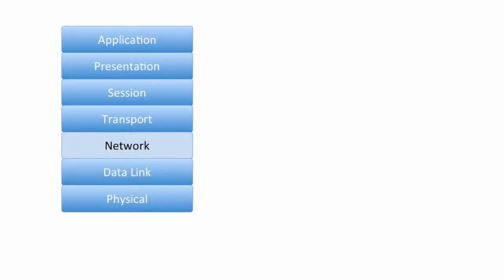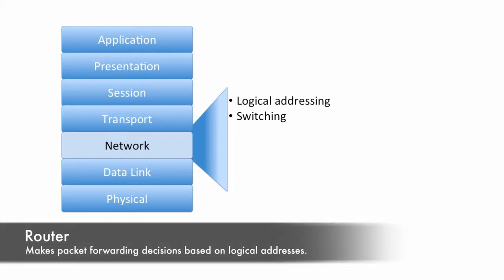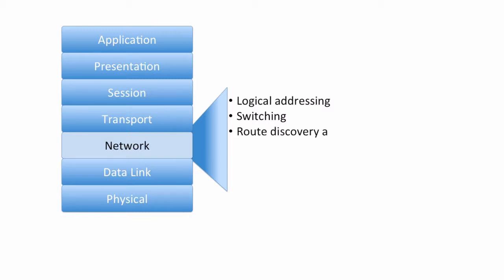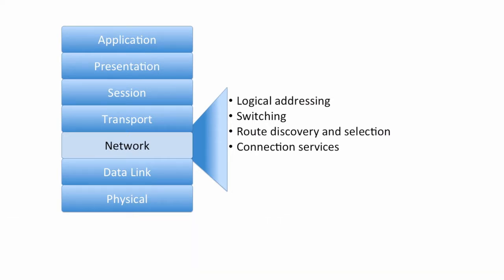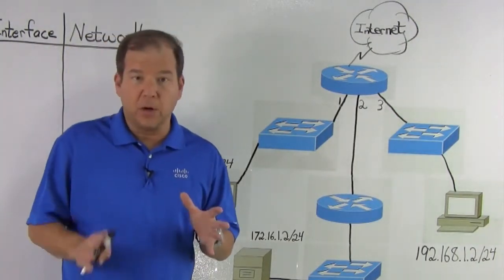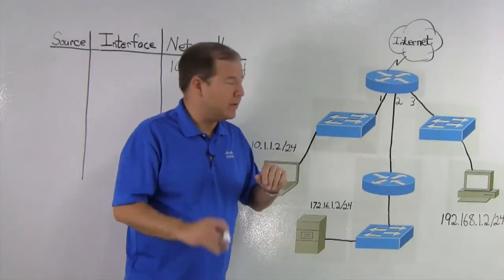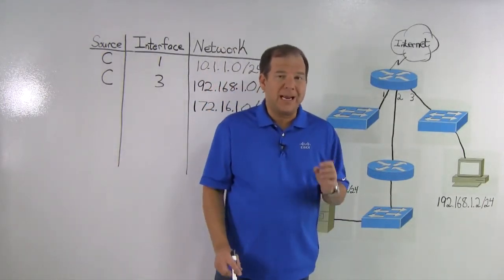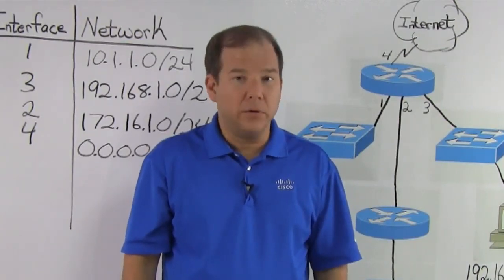37 The Network Layer